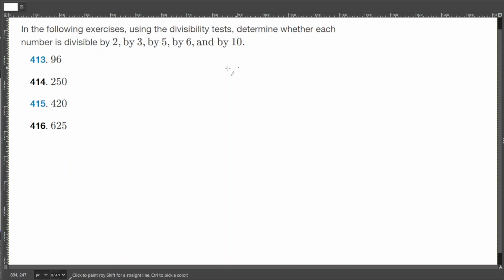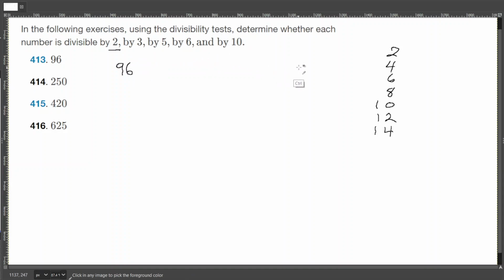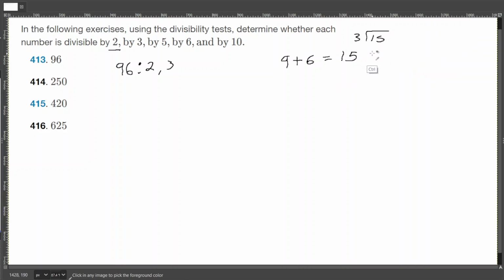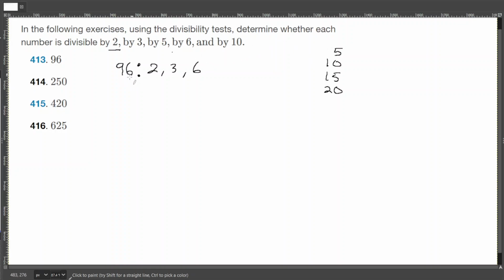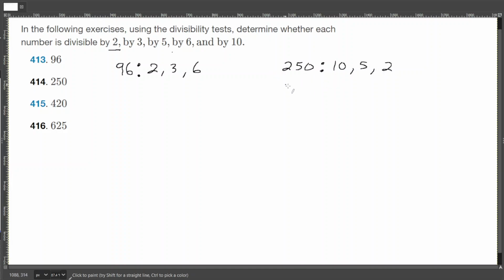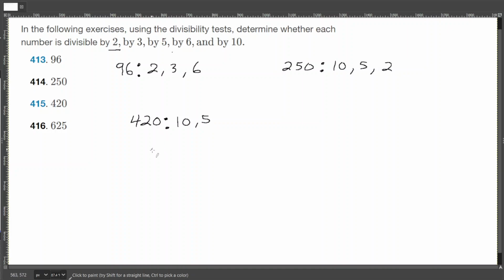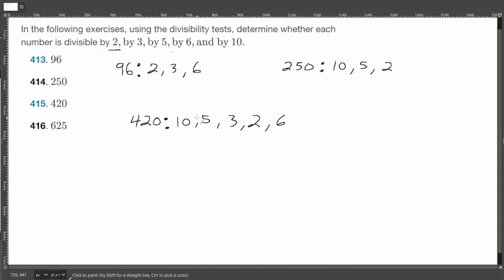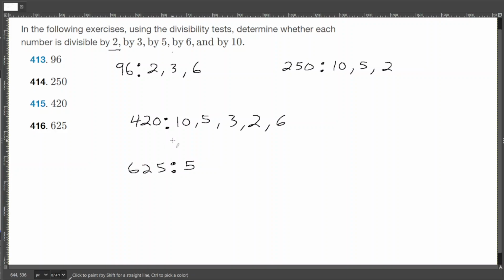Divisibility Test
This video is about the order of operations.